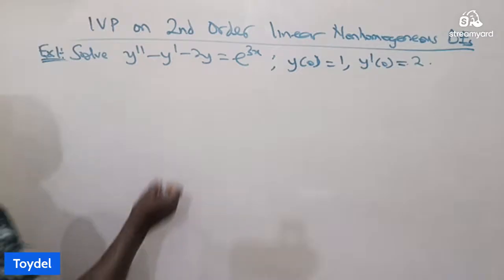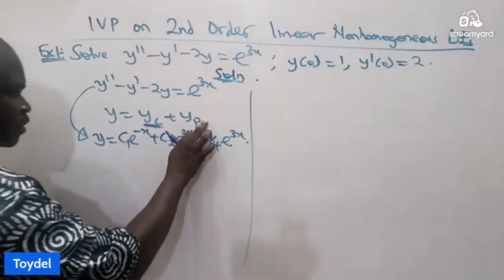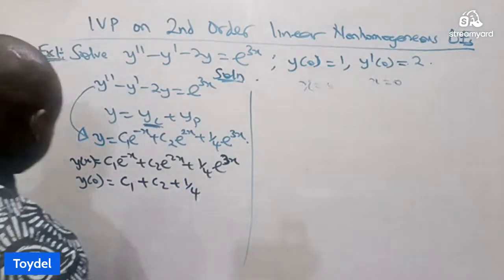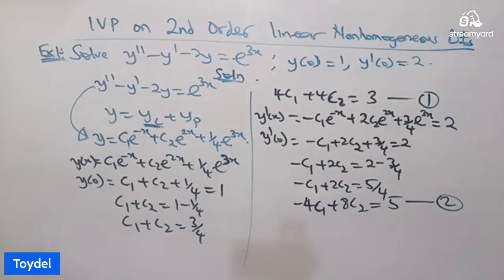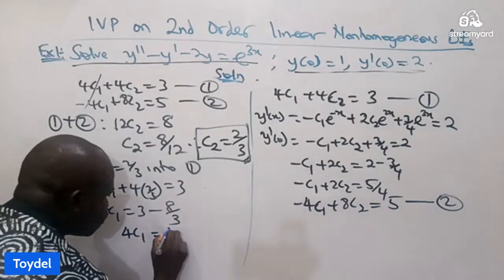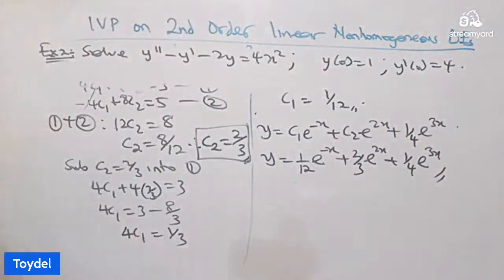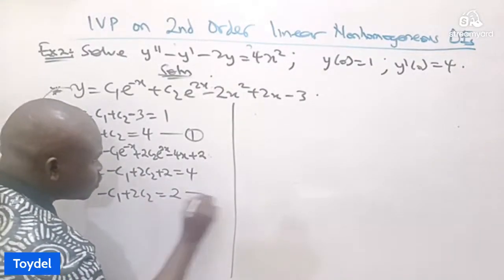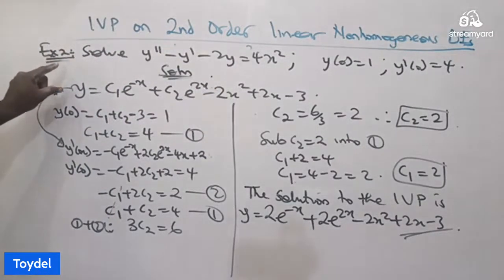Examples on Second Order Linear Nonhomogeneous IVPs